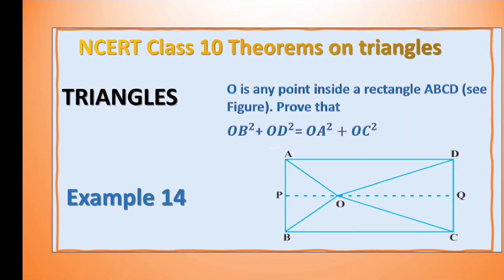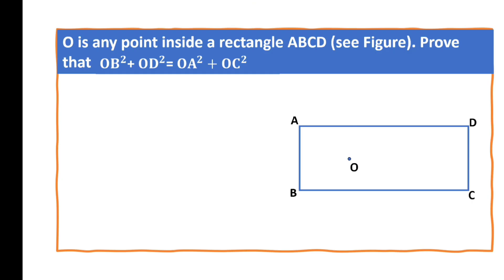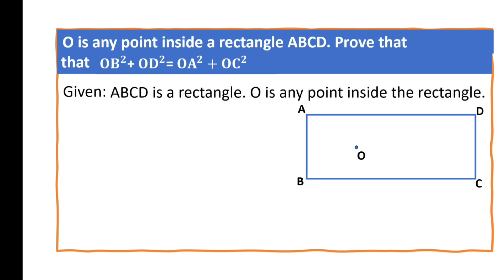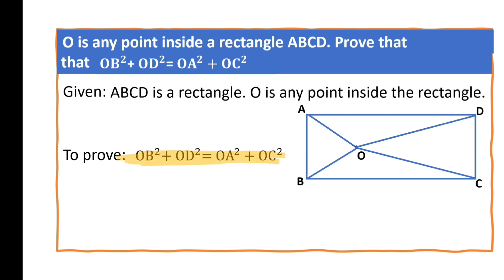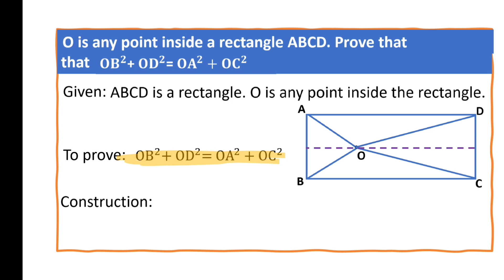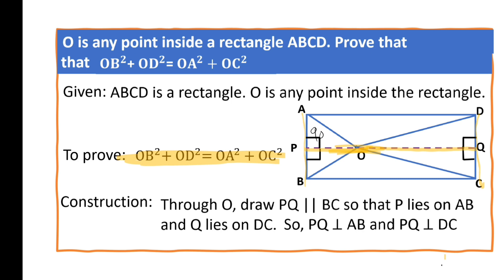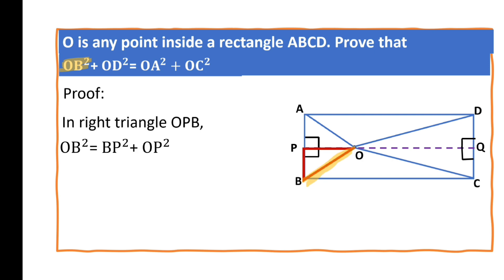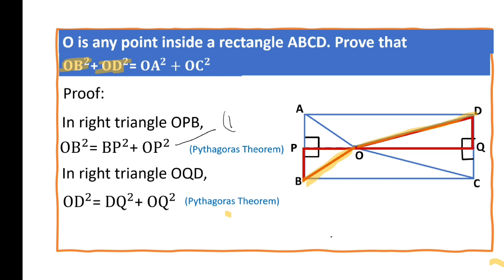O is any point inside a rectangle ABCD. Prove that OB2+OD2=OA2+OC2.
is any point inside a rectangle ABCD. Prove that OB2+OD2=OA2+OC2.